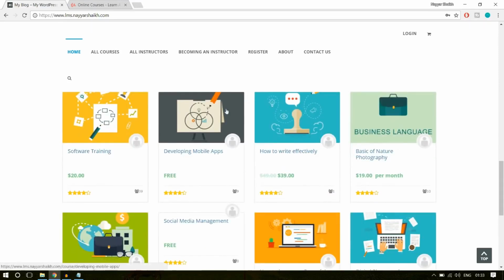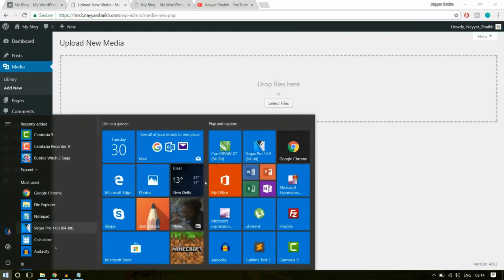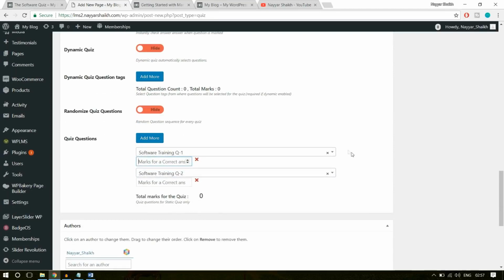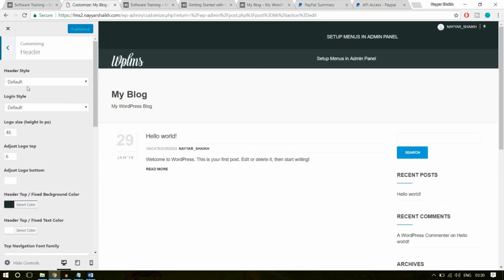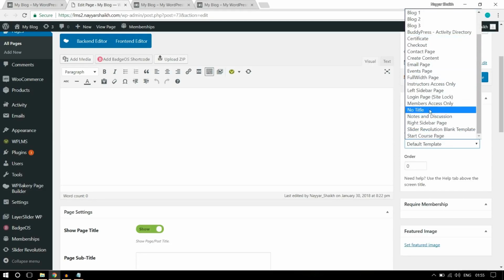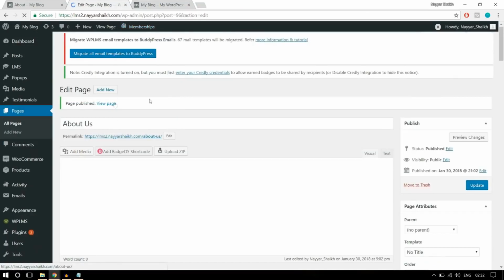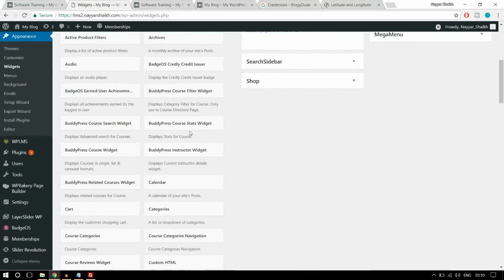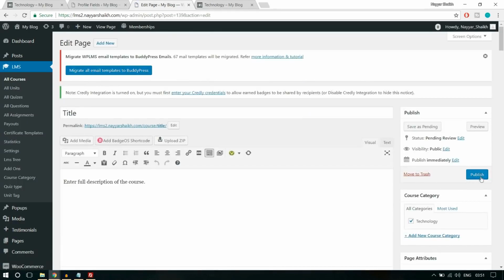Create an Online Course, LMS, Educational Website Like Udemy using WordPress in 2020 - Hindi / Urdu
How to Create an Online Course Website , LMS - Learning Management System, Educational Website Like Udemy using WordPress 2018 - WPLMS

00:00:00 Introduction
00:01:44 Demo website
00:09:56 Domain & hosting
00:20:45 Install WordPress
00:23:35 Deleting Unnecessary Plugins & Themes
00:29:18 Increasing WordPress Memory
00:33:15 Installing WPLMS Theme
00:34:14 WPLMS Quick Setup
00:39:30 Creating Unit or Lectures
00:47:55 Creating Questions for Quiz
00:52:48 Creating Quiz
00:57:34 WooCommerce Integration
01:00:36 Paypal Integration
01:04:11 Creating Coupons
01:08:18 Creating Virtual Course Product
01:11:36 Making Certificate
01:15:34 Creating Courses
01:27:45 Making Home Page Slider with Revolution Slider
01:39:01 Making Another Revolution Slider
01:47:02 Creating Home Page
01:50:19 HomePage - Section 1
01:54:56 HomePage - Section 2
02:00:16 HomePage - Section 3
02:01:28 HomePage - Section 4
02:03:41 HomePage - Section 5
02:07:28 Home Page - Section 6
02:10:37 Creating About Us Page
02:17:31 About Us Page - Part 2
02:24:30 About Us Page - Part 3
02:28:07 Creating Contact us Page
02:36:24 Getting Google Map JavaScript API
02:42:14 Creating Sidebars
02:46:34 Critical LMS Setiings
02:51:33 Creating Different Menus
02:52:36 Creating a Course Page
02:57:51 Demo Course Transaction
02:59:03 Expanding User Profile Fields

Attribution:
"How to Create an Online Course, LMS, Educational Website Like Udemy using WordPress 2018 - WPLMS" by Nayyar Shaikh